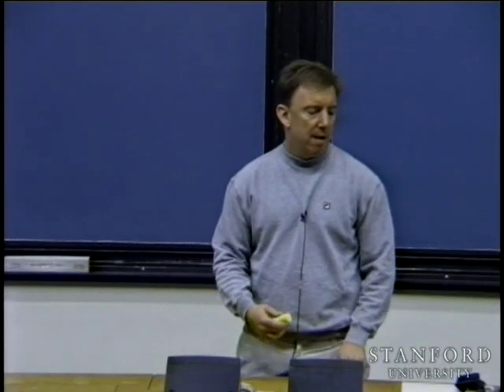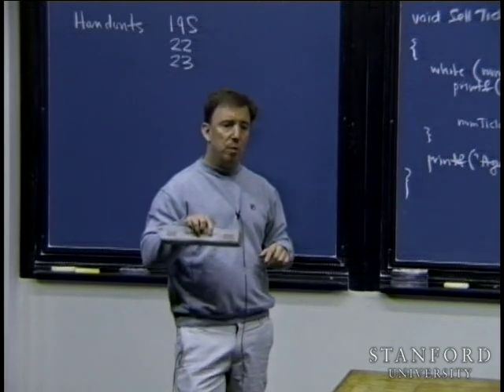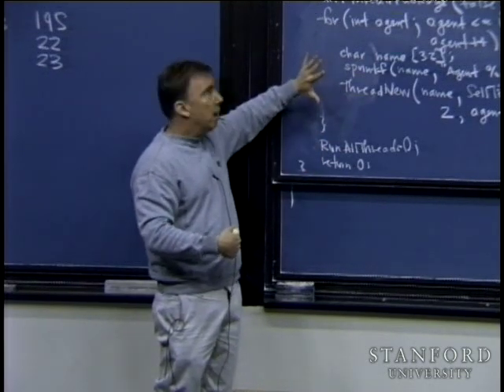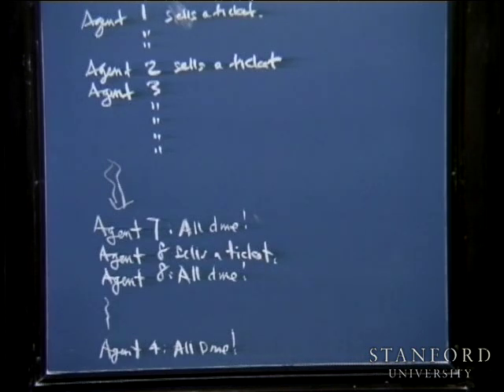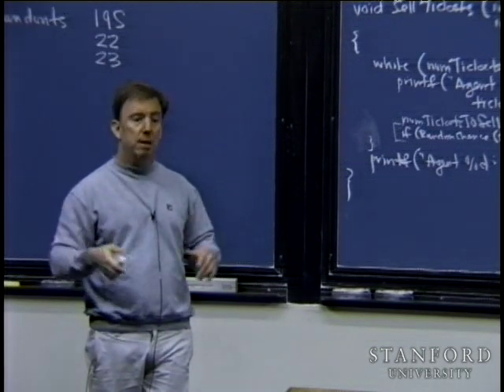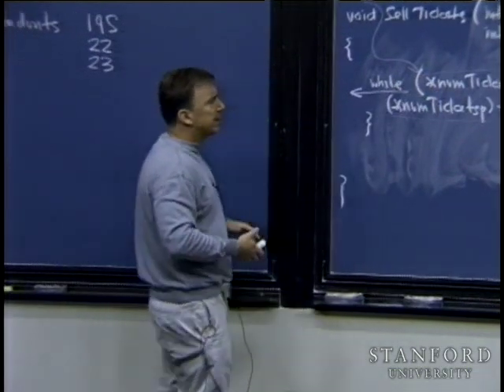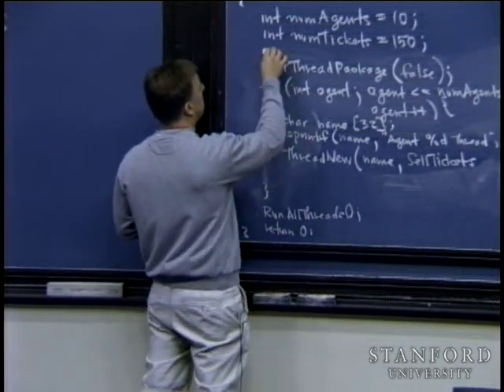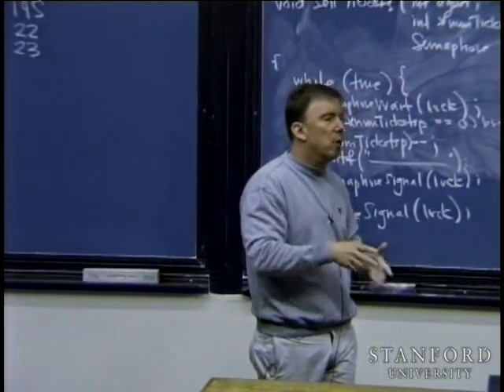Lecture 15 | Programming Paradigms (Stanford)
Lecture by Professor Jerry Cain for Programming Paradigms (CS107) in the Stanford University Computer Science department.  In this lecture, Prof. Cain discusses thread libraries in the context of the C and C++ programming languages.

Programming Paradigms (CS107) introduces several programming languages, including C, Assembly, C++, Concurrent Programming, Scheme, and Python.  The class aims to teach students how to write code for each of these individual languages and to understand the programming paradigms behind these languages.